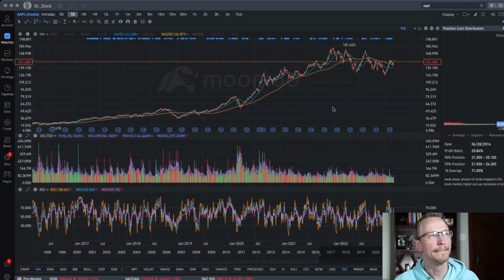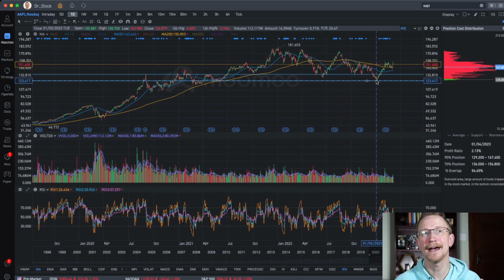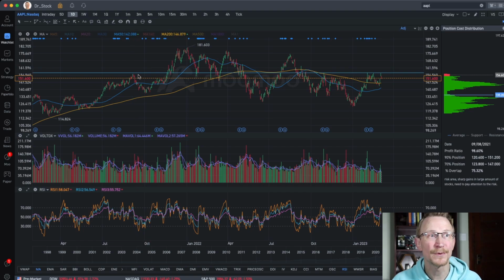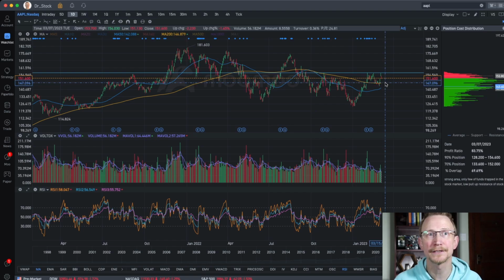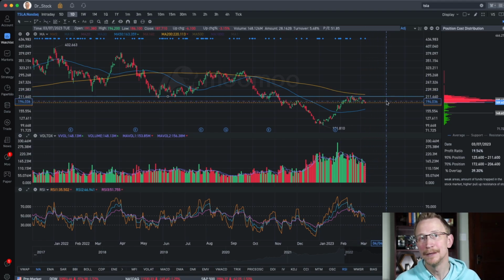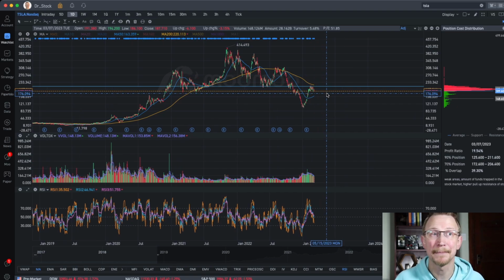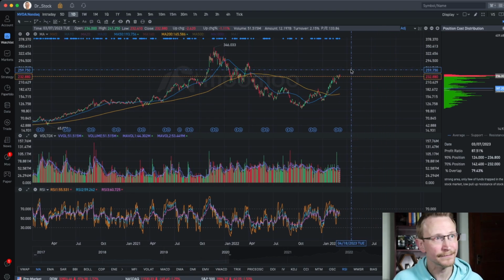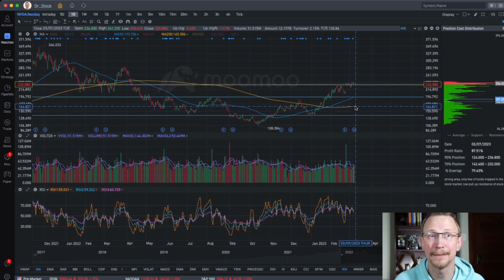TOP STOCKS TO BUY!!! Keep THESE STOCKS on your Watchlist! Technical Analysis of Top Companies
My most recent livestream with Stock Moe!

@Dr. Stock